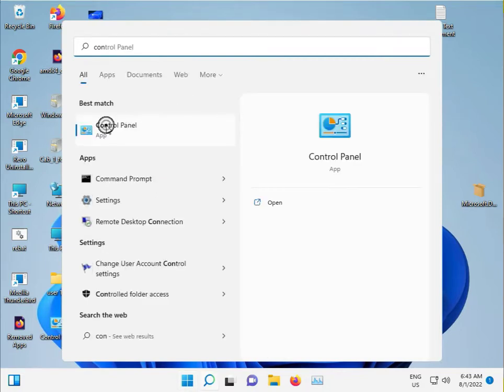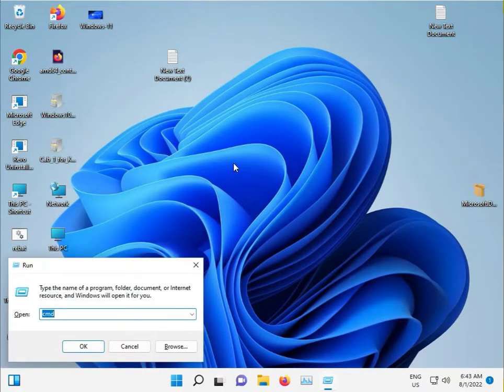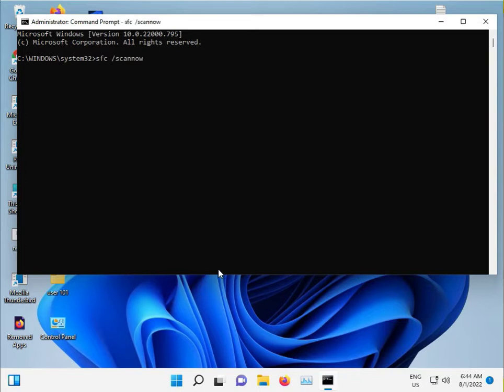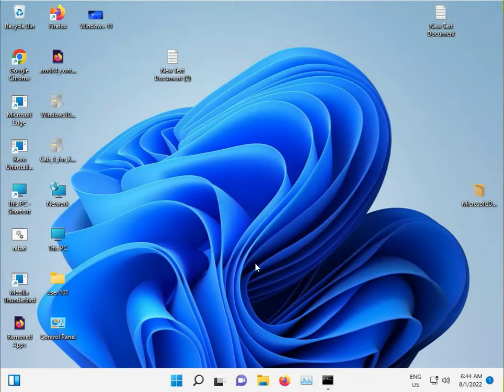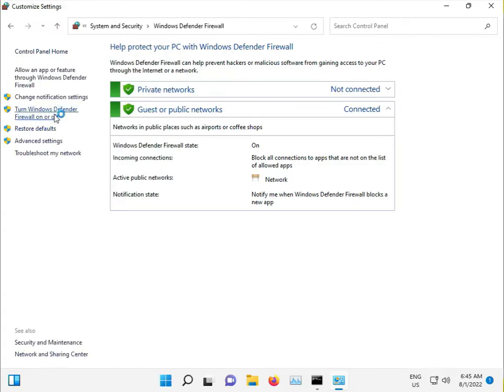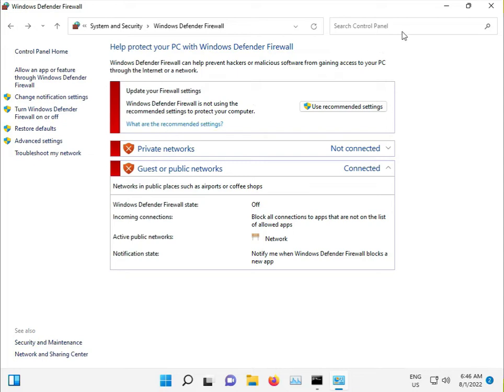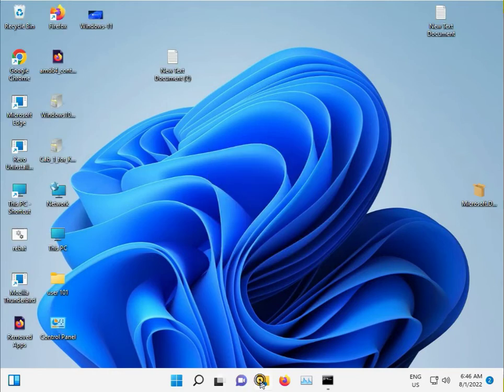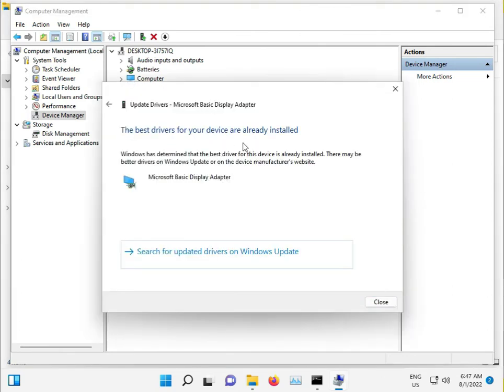How To Fix Atidxx64.dll caused an access violation in Windows 11 or 10